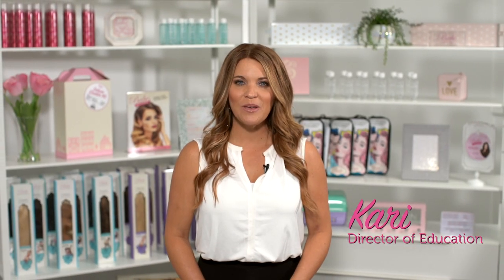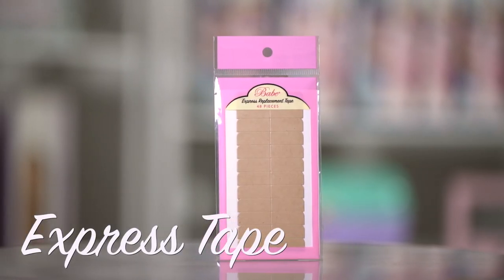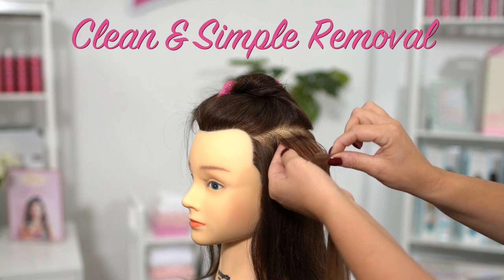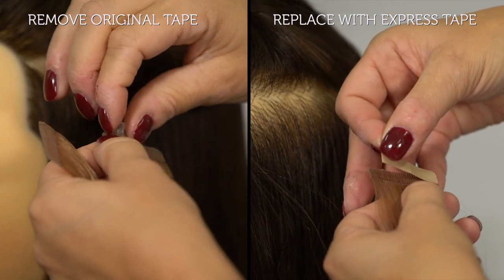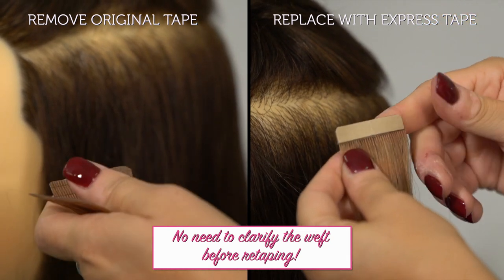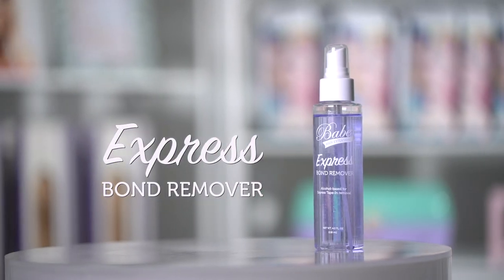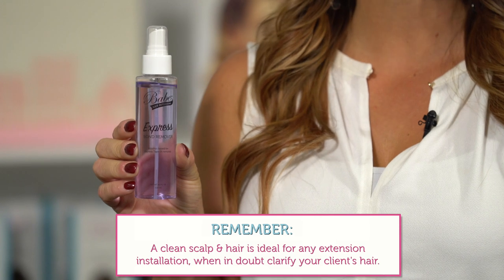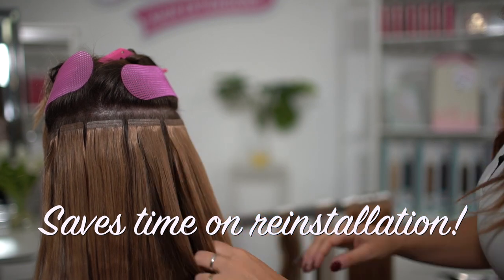Express Tape & Express Bond Remover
In a hurry? Try our new Express Replacement Tape! This alternative Replacement Tape option adheres to hair until it’s time to come out! It fits any Babe Tape-In Extensions. Plus, they last 5-6 weeks and are easily removed with the Babe Express Bond Remover.

When it’s time to remove those beautiful Express Tape-In Extensions, we have the solution you need. The alcohol-based Express Bond Remover breaks down Express Tape-In bonds so you can remove the extensions with ease.